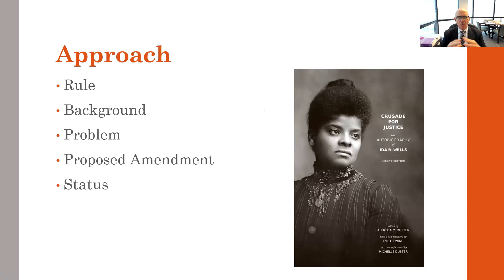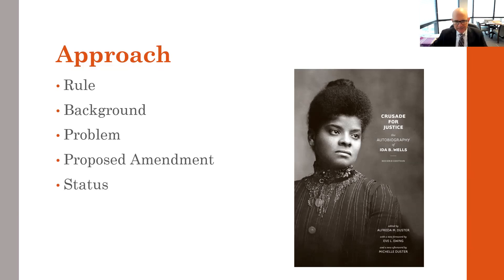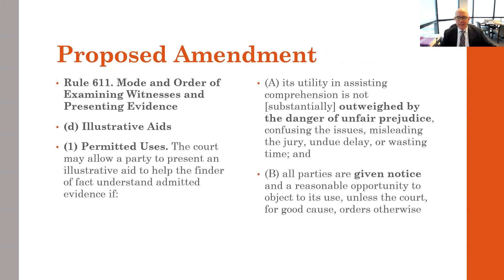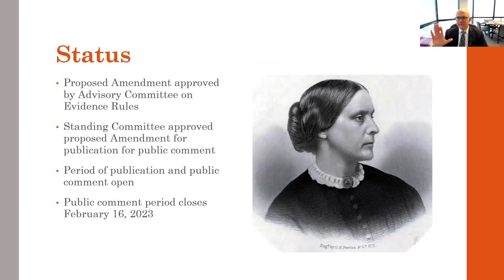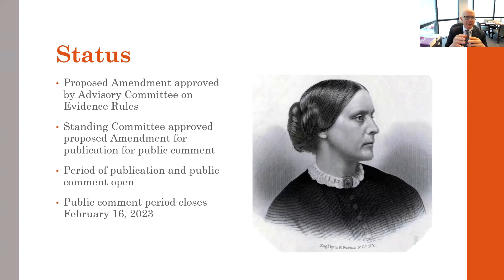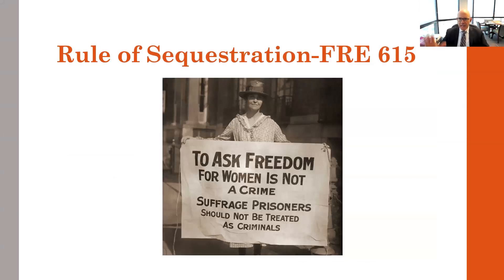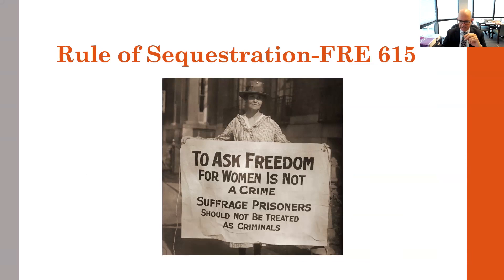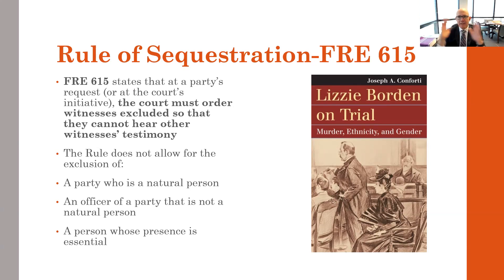The Busy Lawyer’s Update on the Federal Rules of Evidence [Engage & Exchange Discussion Series]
Presented by Rene Valladares, Federal Public Defender for the District of Nevada